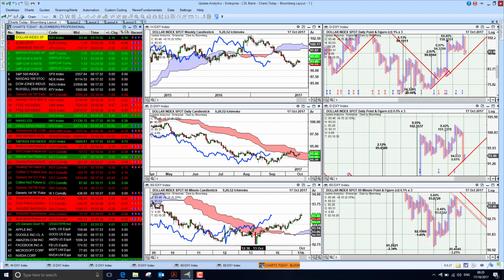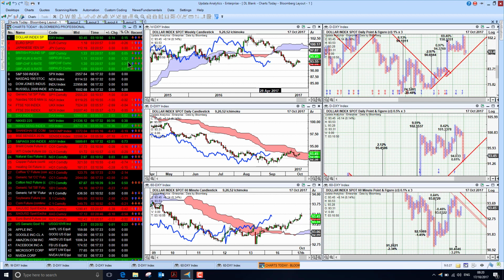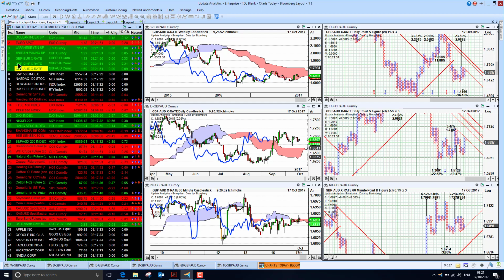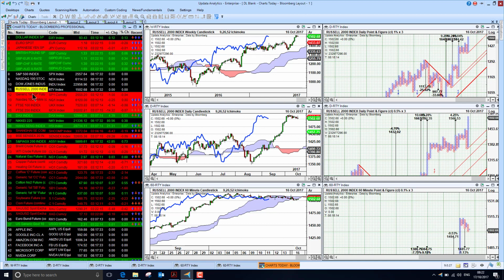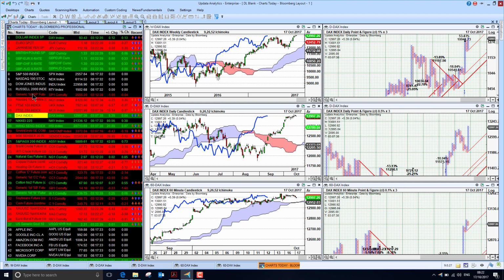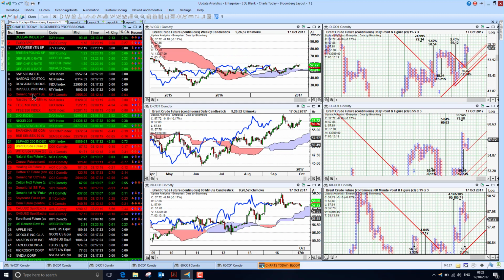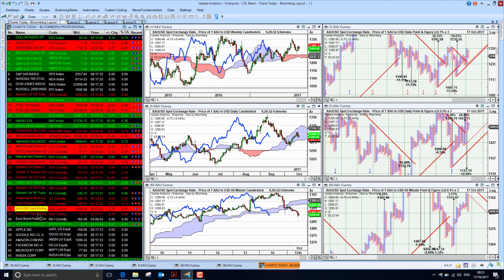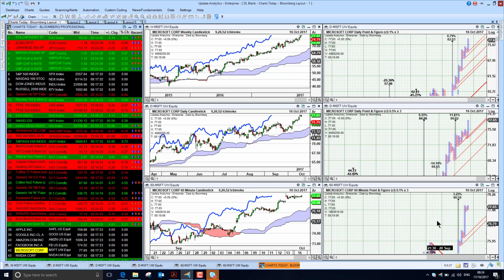Charts Today - 17 Oct 2017 - Dollar strengthening short term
Dollar up, Euro down. Sterling holding gains. US stock push higher. UK flat, Dax holding on. Nikkei looking very strong as does HK, China and India. Aussie stocks continue short term jump. Crude oil bullish, Gold weakening. US tech majors all looking good.